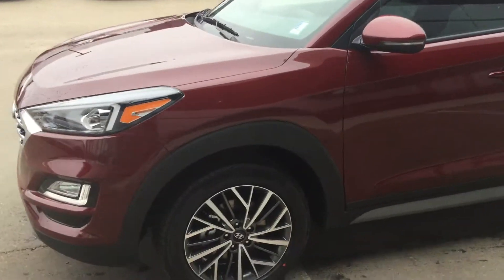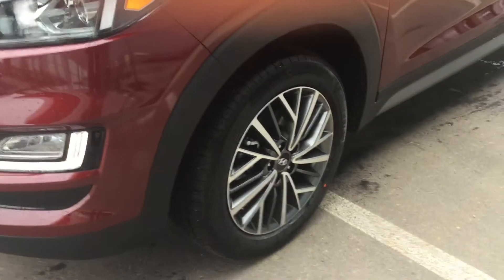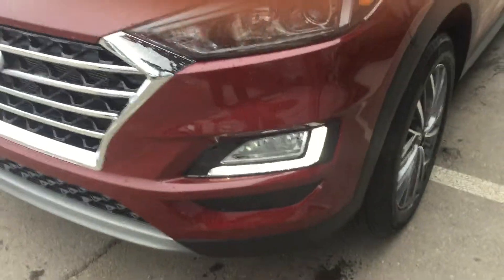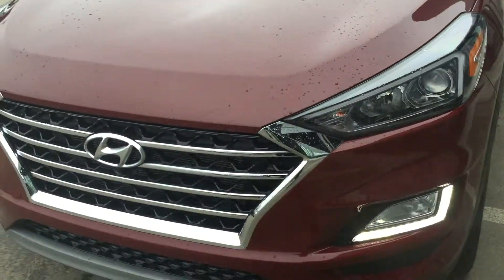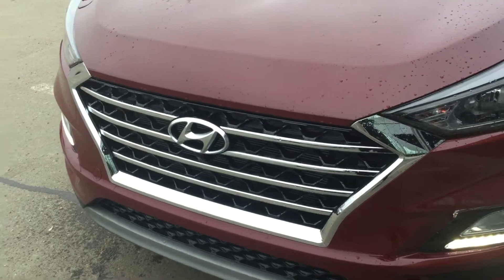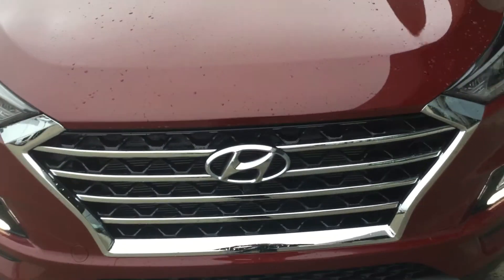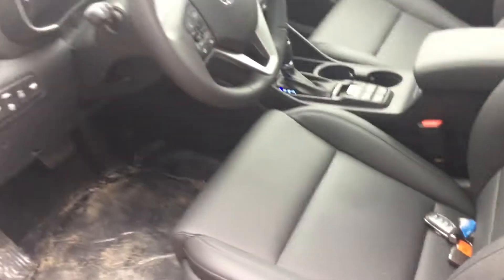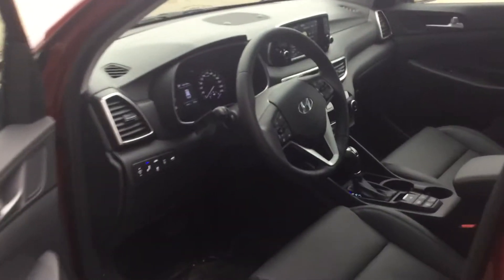Hyundai Tucson Luxury || Edmonton Hyundai Dealer